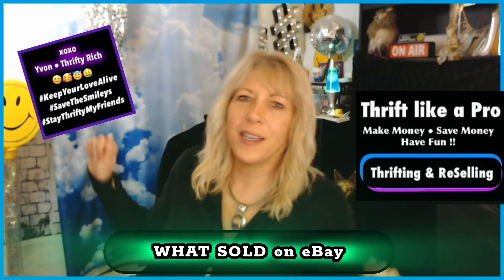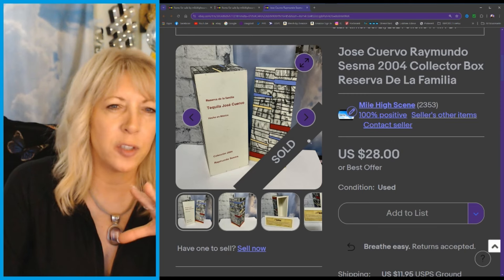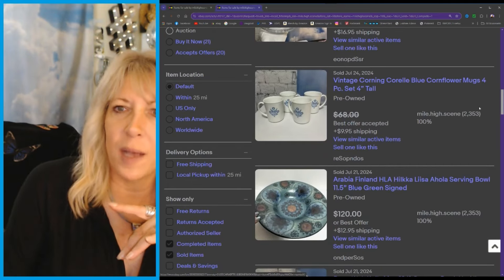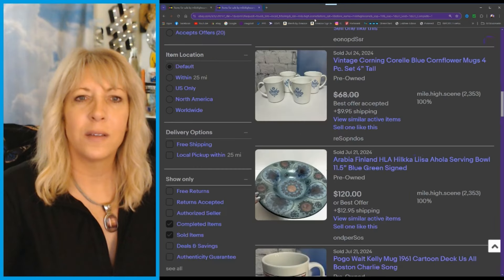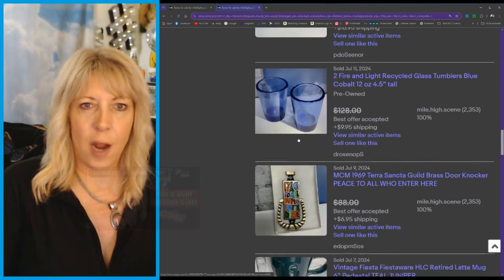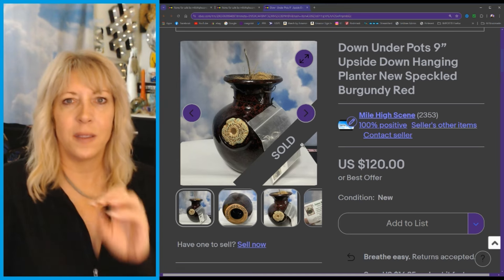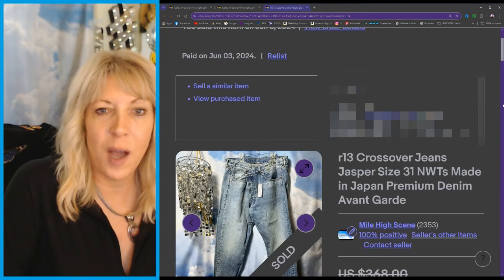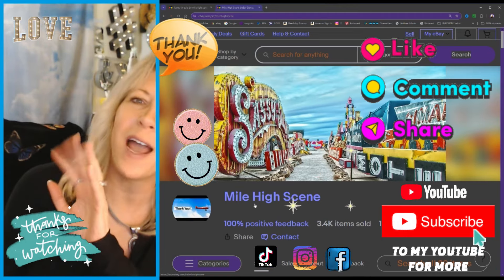Make Money Thrifting & Reselling • What Sold on eBay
Professional Thrifting for ReSale • What sold on ebay

  🔷   also...

🔷 🔷 our "Thrifty Rich Club"  Social Group Forum on Facebook

8585 Criterion Dr.
# 63915
Colorado Springs, Colorado
80962

XOXO ~ Yvon  💞💞

Crazy Thrift Lady
Thrifty Rich Club
Thrifty Throwdown
Gen X Diva
Let's not get crunchy
Save the smileys
Stay thrifty my friends
Keep your love alive